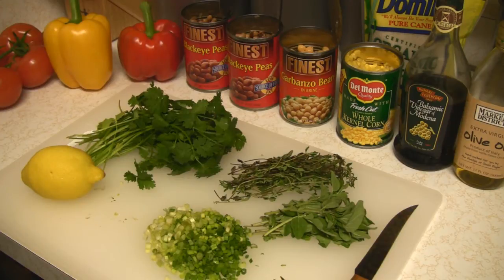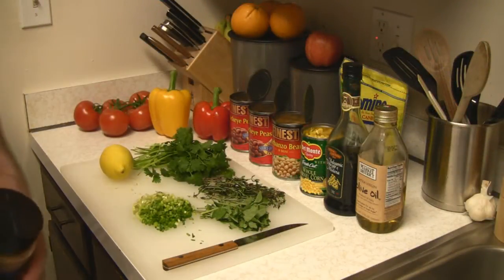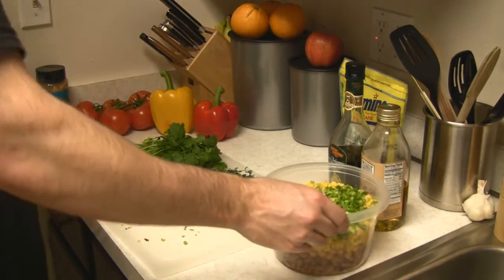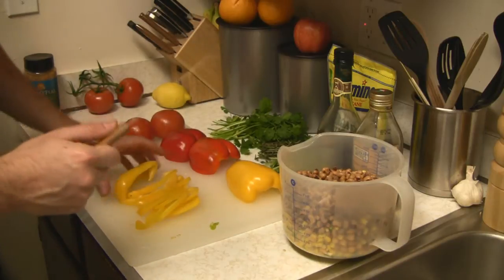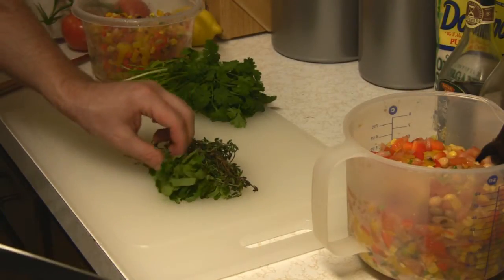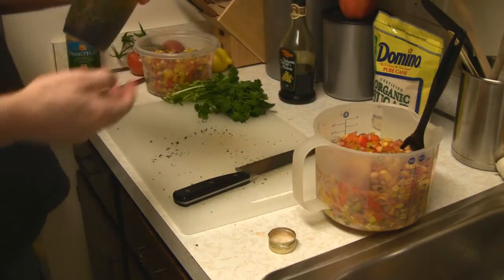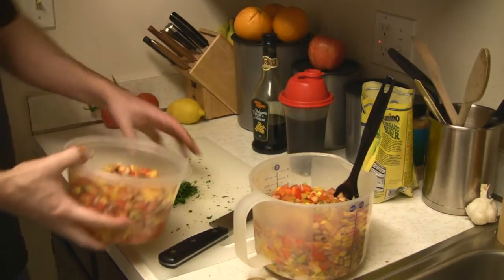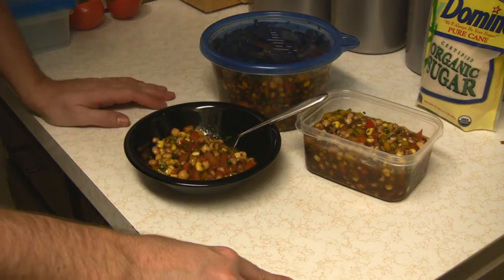Black Eyed Pea Salad Recipe Delicious!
This is my Black eye'd pea salad recipe. It's a great summer dish, that's pretty tasty and quite good for you. Make this recipe and forget about having leftovers. People will eat it all up, and you'll get nothing but compliments! Serve is with veggie chips or a healthy totilla chip and you can't loose.

*Note*: I made this for a large group of people, you might want to cut this down quite a bit if making it for just a few people. A family of four would probably be fine with a 1/4 of this amount.